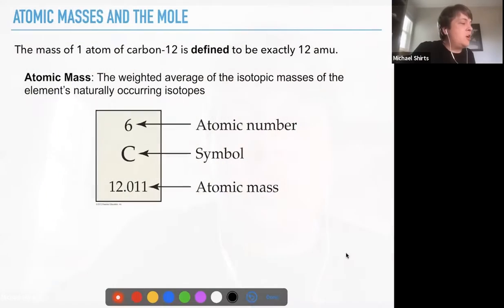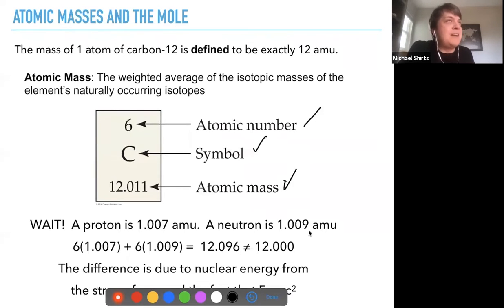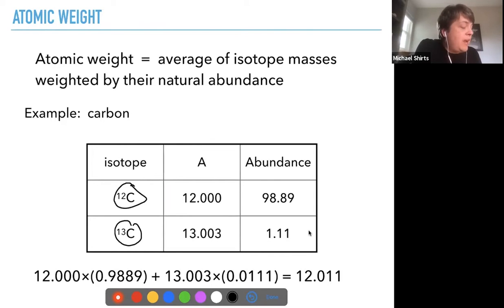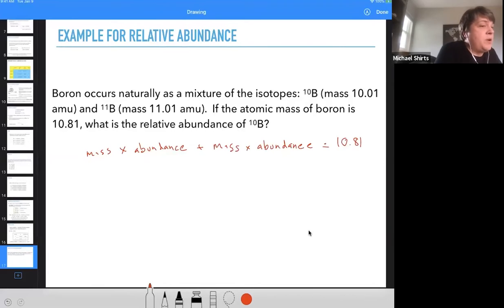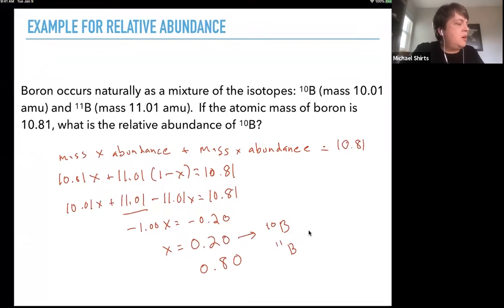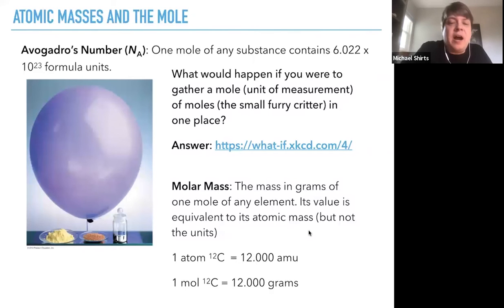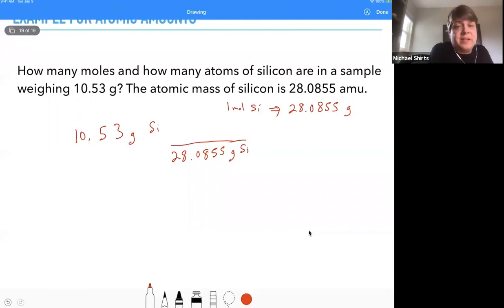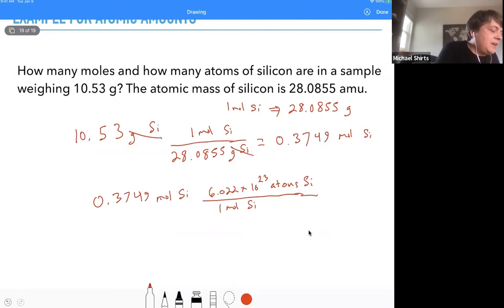Atomic Masses and Isotopes - General Chemistry - Michael Shirts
Introduction to Atomic Masses, Moles and Isotopes